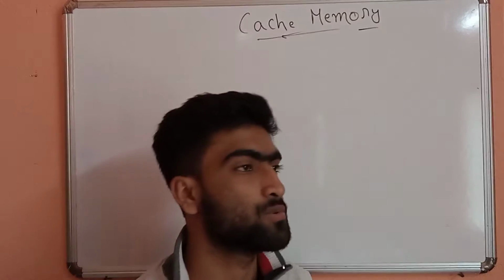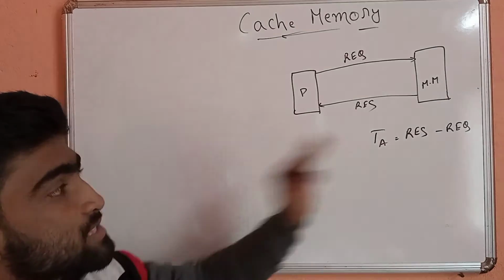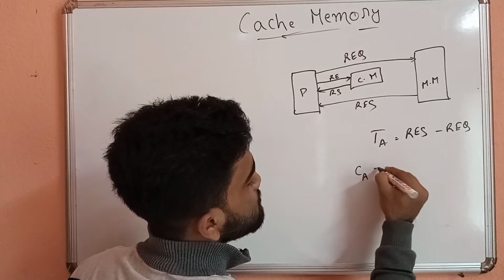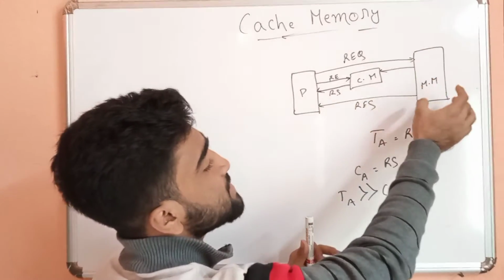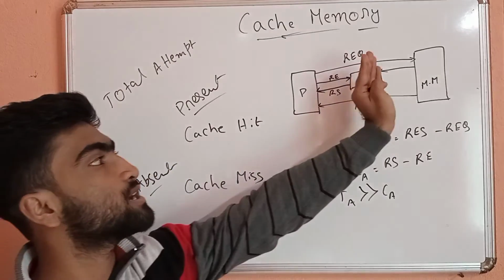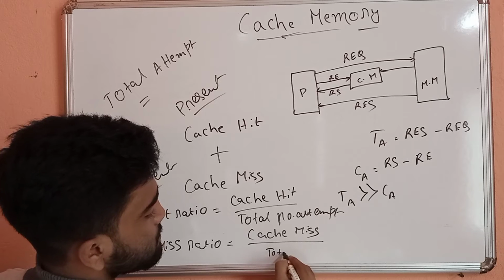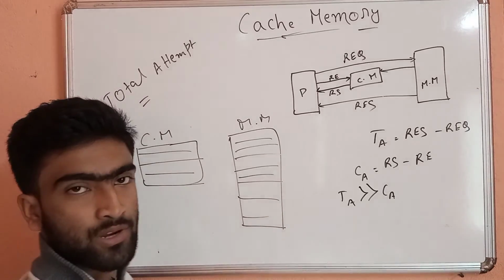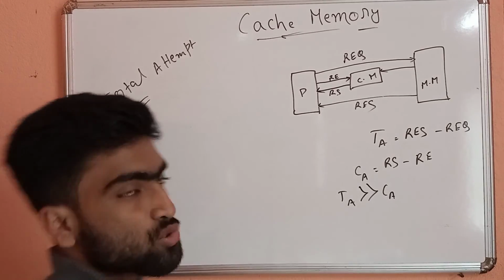Cache Memory in computer system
In this video cache memory and how it is used in computer system is discussed in this video.What is locality of reference  is also discussed.

watch the full video and feel  free to let me know any suggestions or problem in comment section. you can reach out to Let's CS it official facebook page ,link is given below.

explained with a question solved for easy understanding.